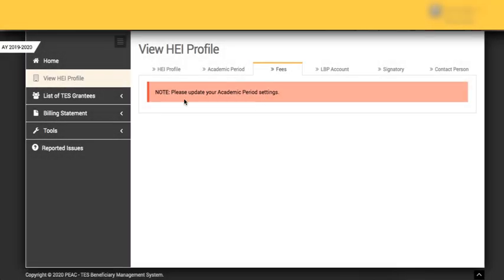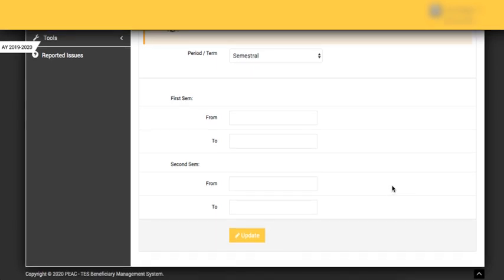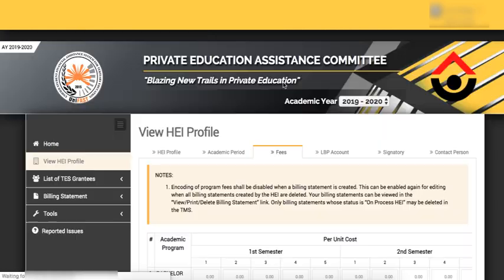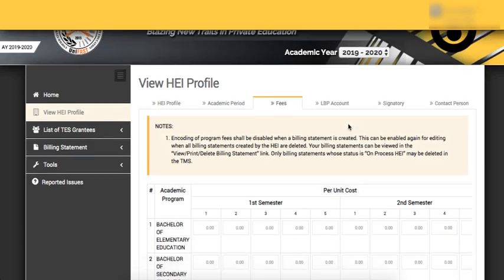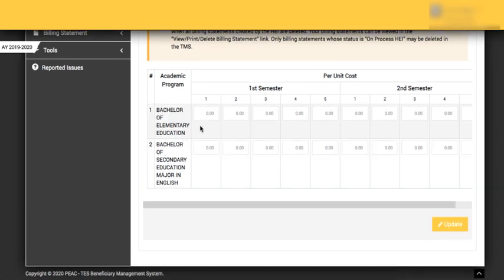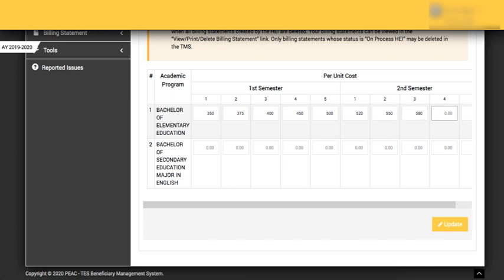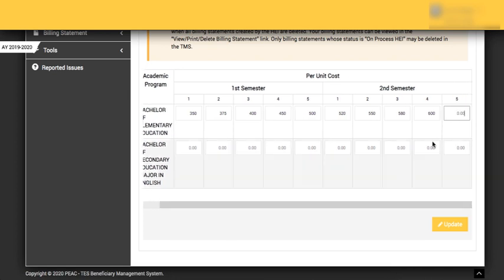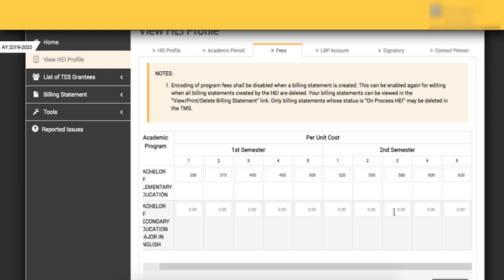TMS Tutorial Part 7.3 Fees